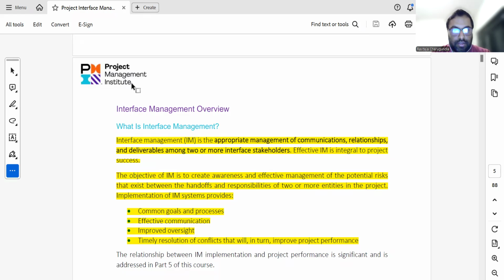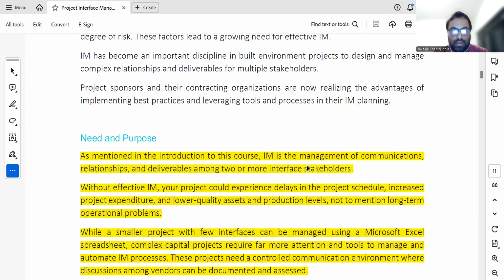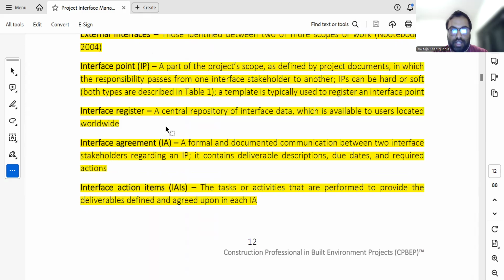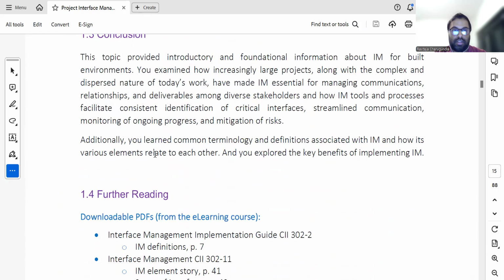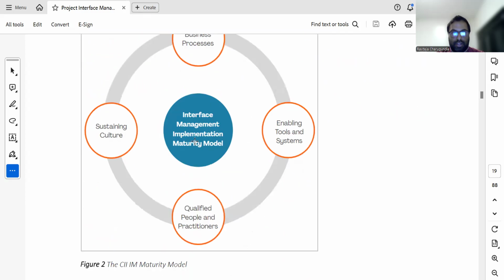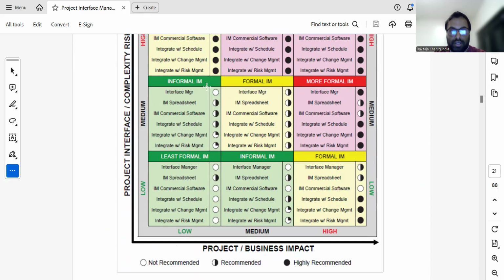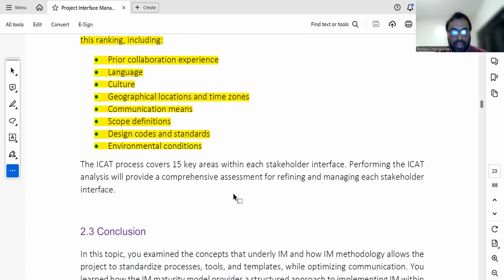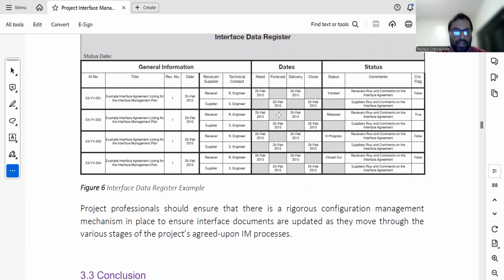PMI Construction Professional (PMI-CP)™ -ECO and Interface management topics 1-3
— Amer 🎯 Learn about interface management in this comprehensive session with Ravi Teja Charakulla, where we focus on project coordination and project management essentials. 🔍 Understanding stakeholder identification and defining the scope are crucial elements for successful interface management. ⚡️ Master the art of project scope and time management to excel in your professional journey!
To join